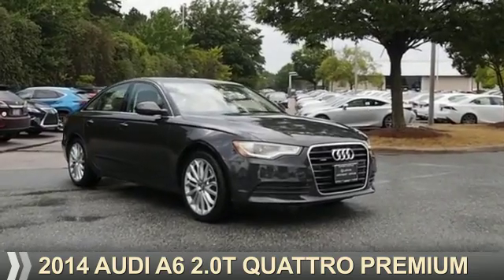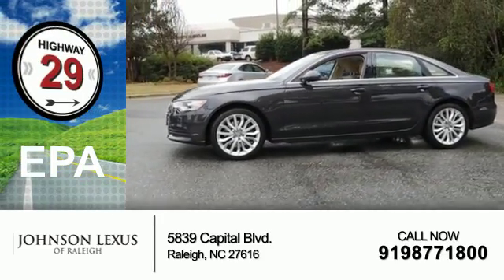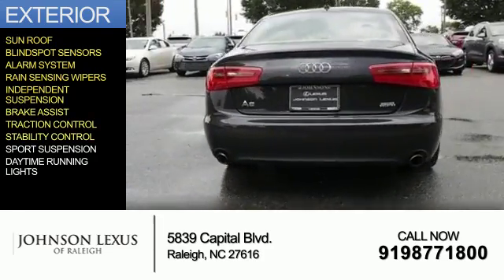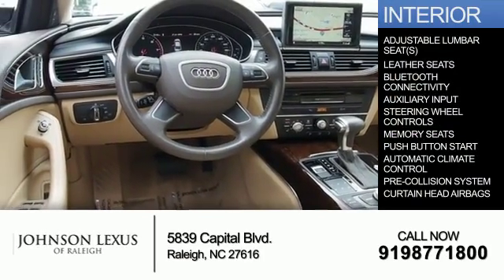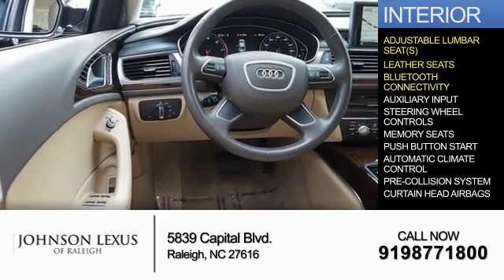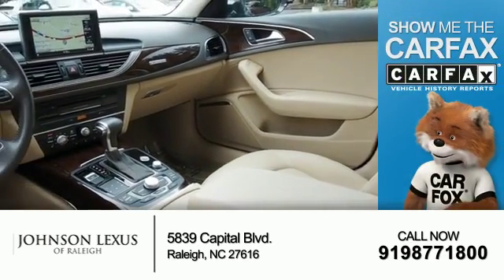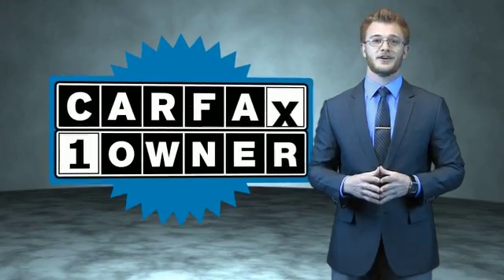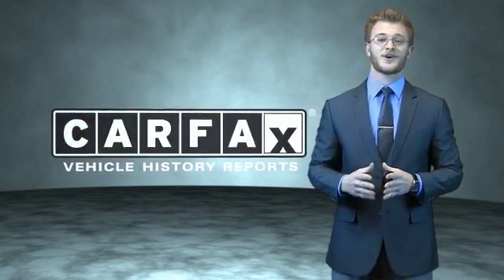2014 Audi A6 72110TB - Raleigh NC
Phone:
Year: 2014
Make: Audi
Model: A6
Trim: 2.0T quattro Premium
Engine: 2.0 liter 4 Cylindercylinder
Transmission: 8-Speed Automatic
Color:
Mileage: 48167
Address:
VIN:WAUGFAFC2EN020990